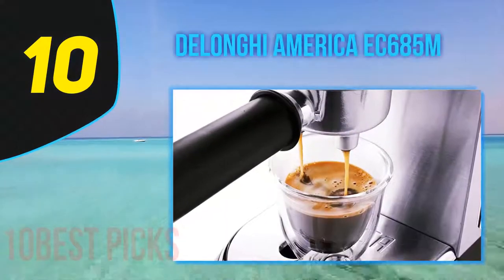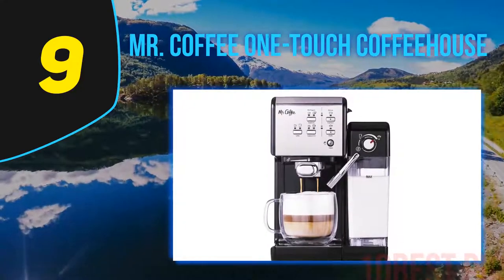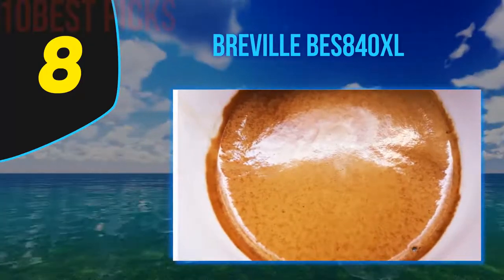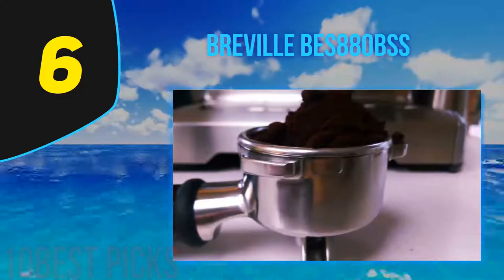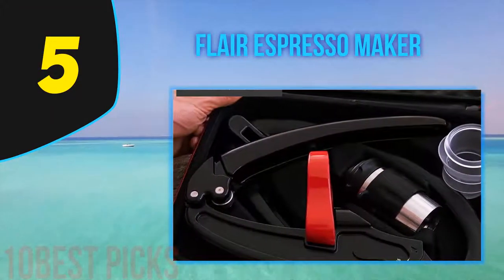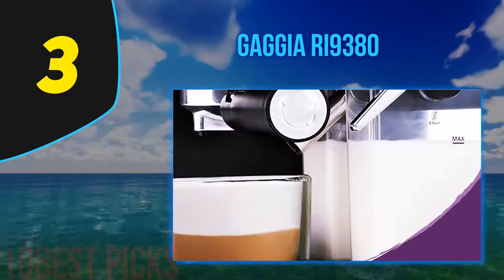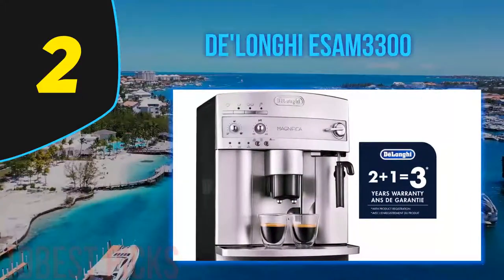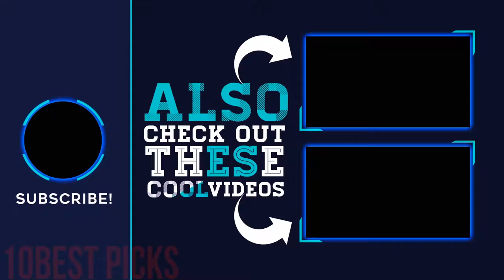Best Cappuccino Maker in 2023 [Top 10 Best Cappuccino Maker]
Here is the Updated Prices of the Best Cappuccino Maker in 2023!

Things that we mentioned in this video:
1. Breville Barista Express - B00CH9QWOU
2. De'Longhi ESAM3300 - B000N2YKQ0
3. Gaggia RI9380 - B07RQ3NL76
4. Mr. Coffee Espresso - B007K9OIMU
5. Flair Espresso Maker - B06X916JM8